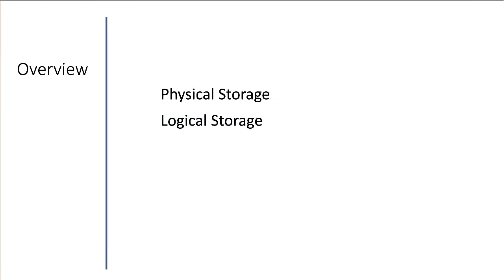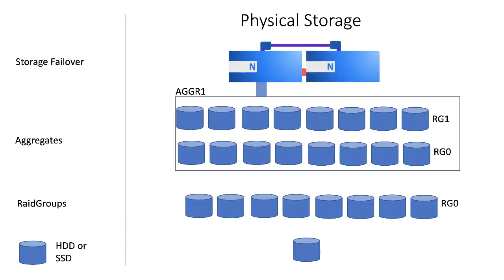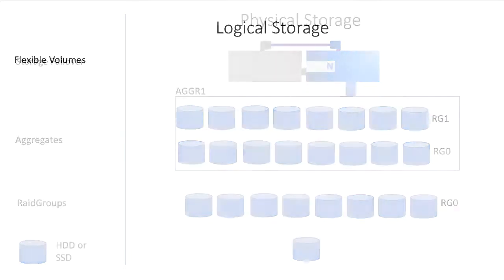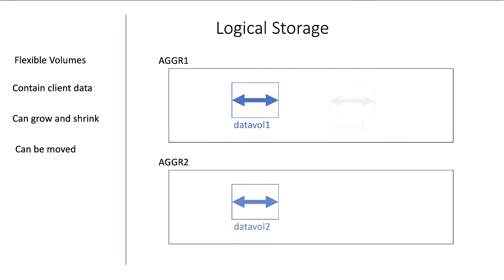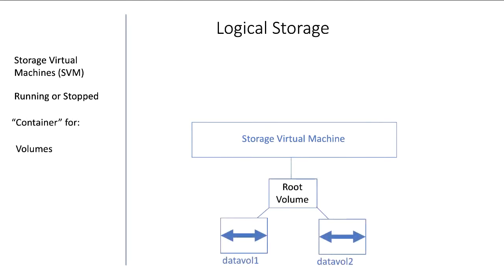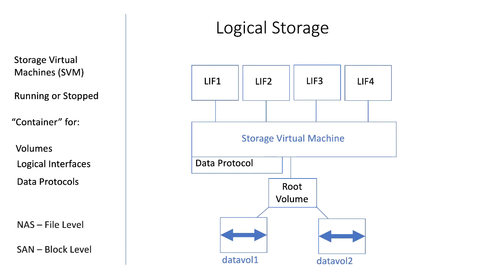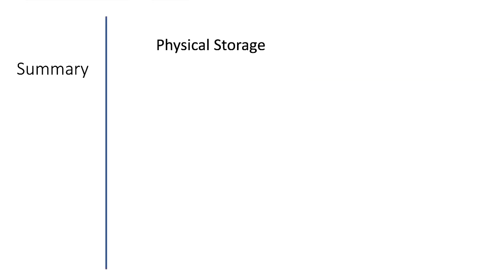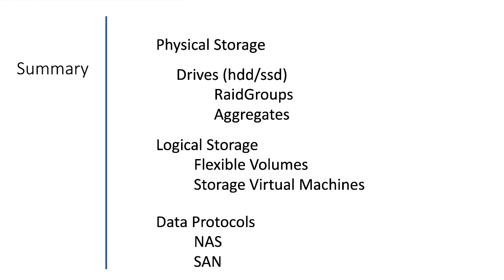NetApp ONTAP Part1 - 03